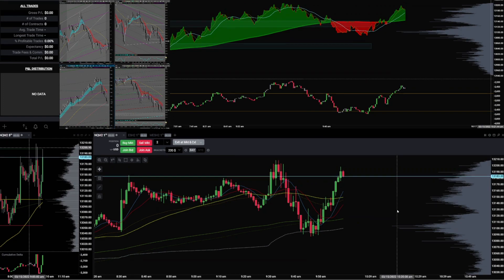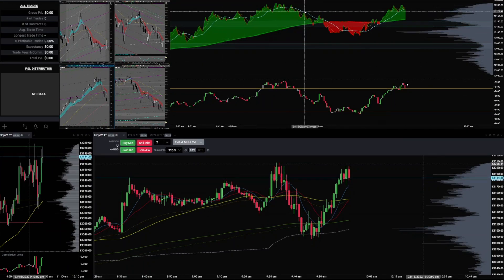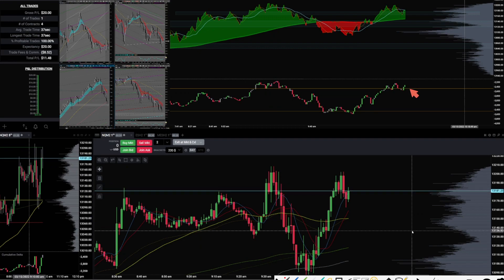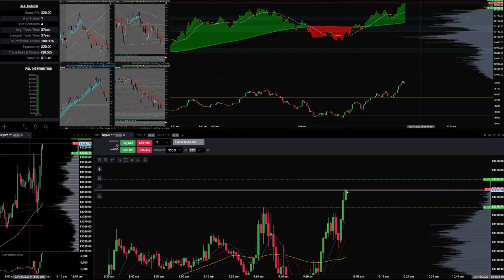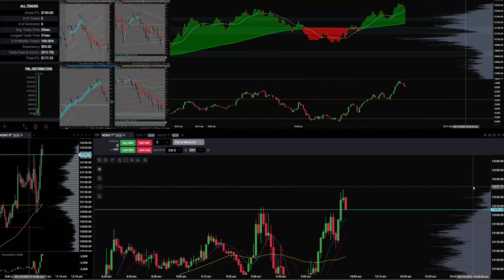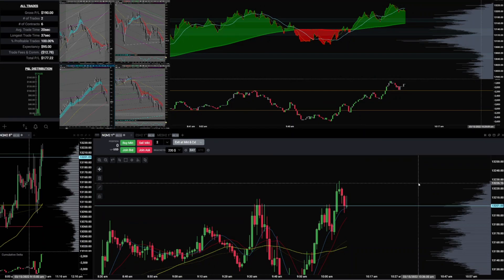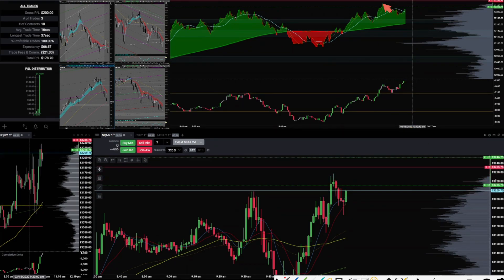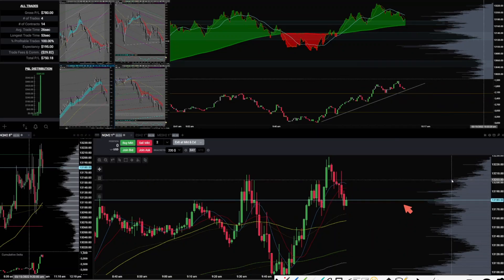NQ Live Day Trade Commentary, Trades with Delta and 1 Minute bars - Futures Contract 3/15/22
🖥️ My Trading Gear List
1. Remote Control for Fast Entry/Exit Trades
2. USB Microphone TC30
3. LG 50” 4K TV Screen
4. Active Noise Cancelling Headphones

E mini Futures scalping on 1 minute time frame using Tradovate futures trading platform and Topstep. NQ ES Nasdaq futures scalping trading strategies with Cumulative Delta and Volume Bars. Price action with 200 and 50 Moving Averages and Vwap. Live Futures Trading, Live Day Trading Futures, Live Futures Day Trading, Live Stock Trading